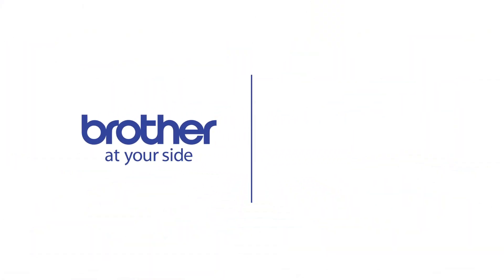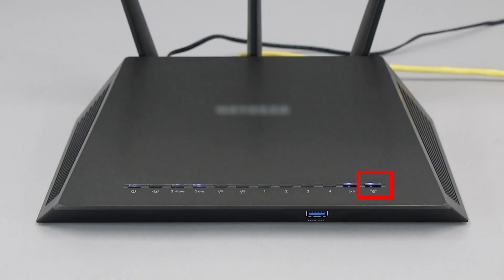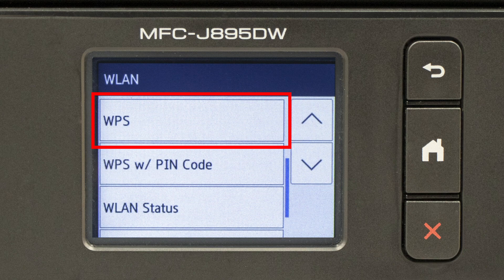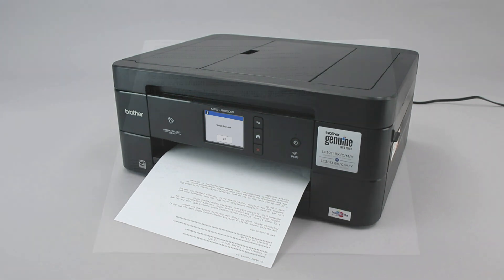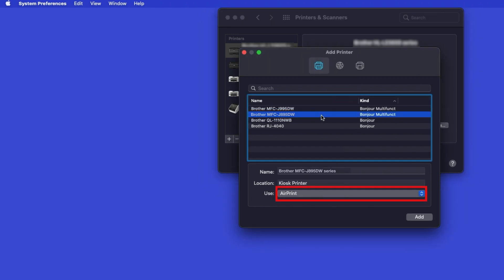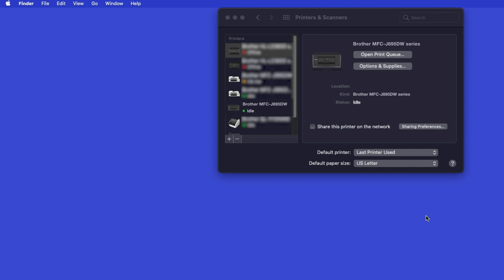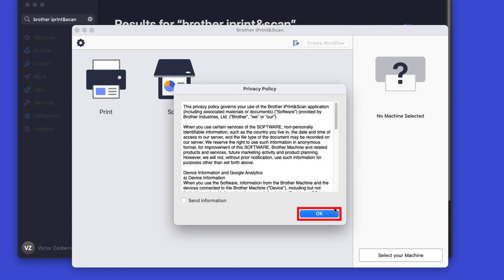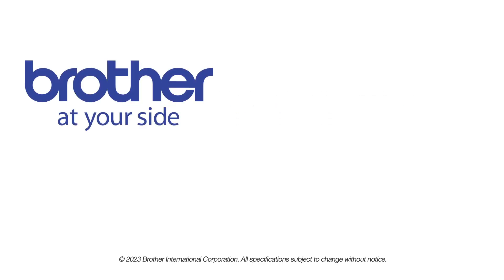MFCJ895DW set up wireless with WPS - Macintosh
Learn how to set up your Brother MFC-J690DW or MFC-J895DW inkjet printer on a wireless network using Wi-Fi Protected Setup (or WPS) in this video tutorial.

Models covered:
Brother MFCJ690DW
Brother MFCJ895DW

Chapters:
Intro 00:00
Models covered 00:10
Verify router has WPS 00:30
Start process on printer 00:55
Push WPS on router 01:30
Process success or failure 01:45
Add printer in OS - 02:05
AirPrint driver - 02:30
Install iPrint&Scan - 03:00

On your Brother machine, press the settings icon on the touch screen. Then select the WiFI option

Press the down arrow repeatedly until the WPS option appears

Select WPS

Customers also searched:
Brother MFC J690DW wireless WPS Mac
Brother MFC J690DW wireless WPS setup Mac
Brother MFC J895DW wireless WPS Mac
Brother MFC J895DW wireless WPS setup Mac